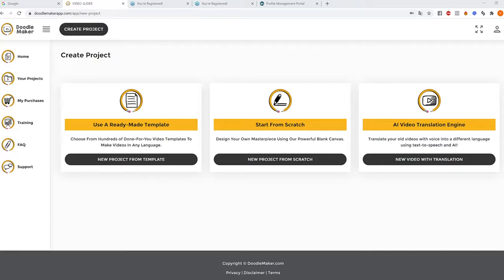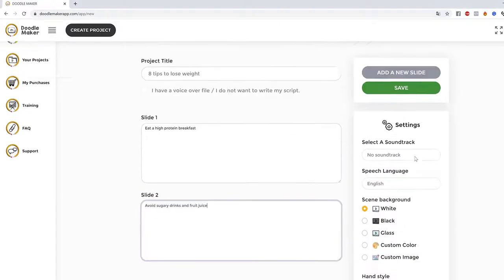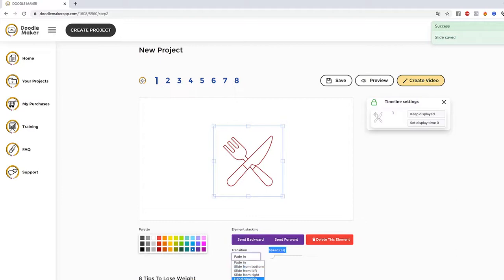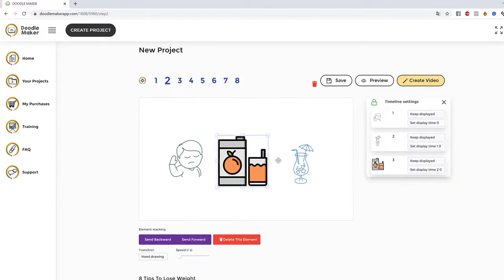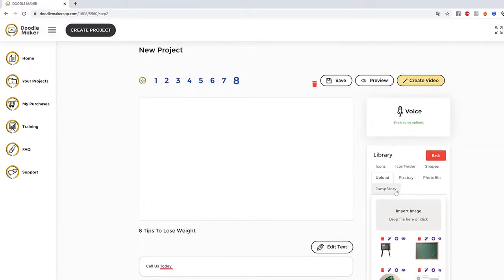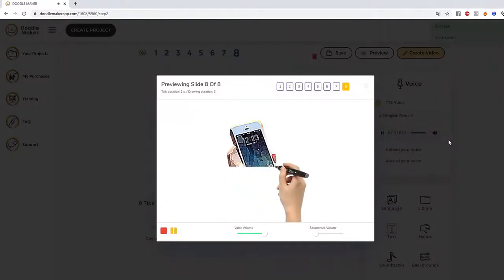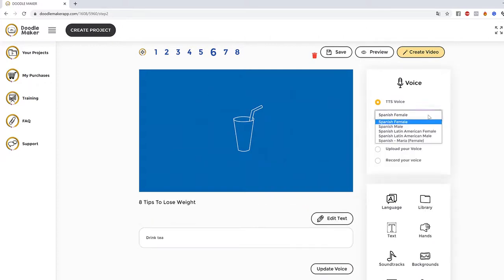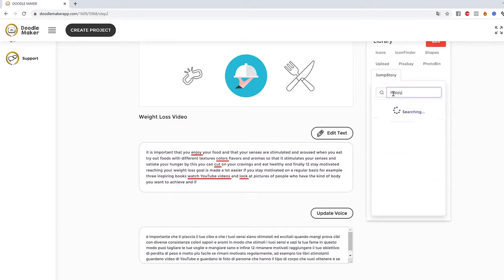Get DoodleMaker + OTOs Reviews, Bonus, Tutorials From DemonvsRobot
The Worlds First Doodle Video Creation Software That Uses Intuitive Artificial Intelligence To Allow ANYONE, Regardless Of Technical Skills, Age Or Design Skills To Effortlessly Create Spectacular, Realistic and Professional Doodle Videos in over 30+ Languages Within Minutes